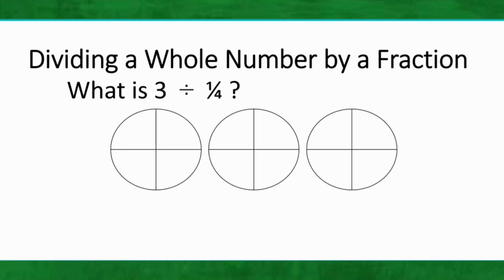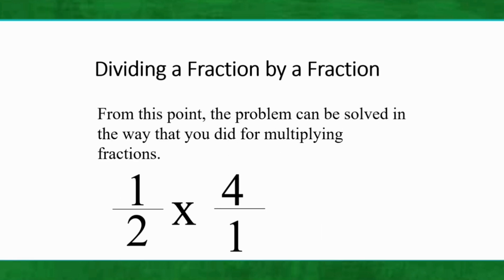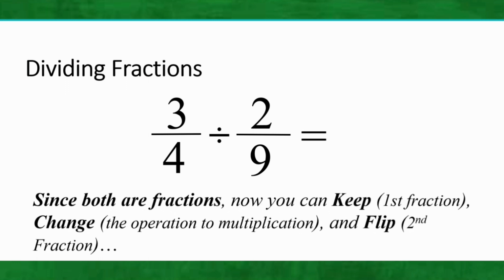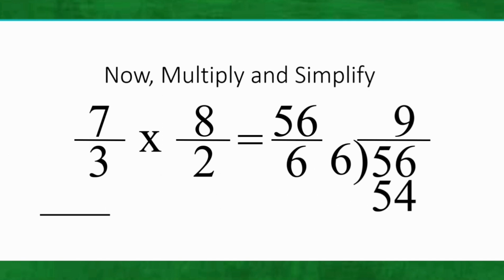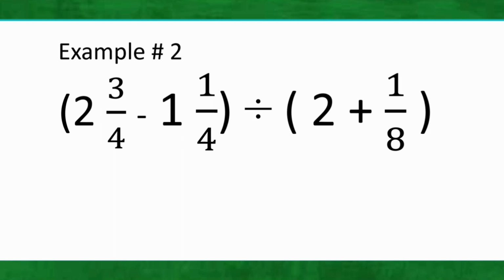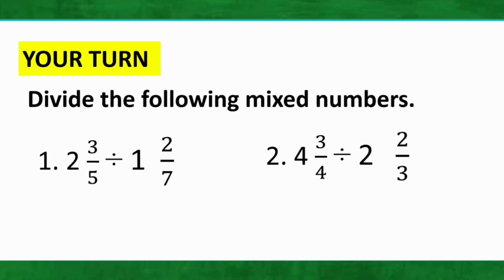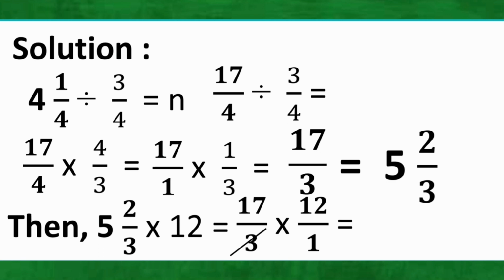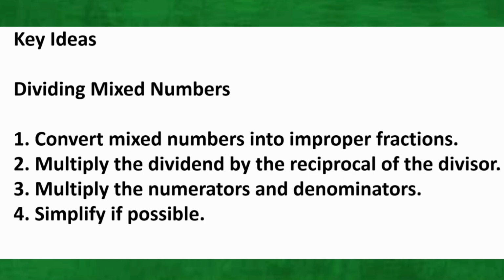LESSON 3 DIVISION OF FRACTIONS AND MIXED NUMBERS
Hello Grade 6 Learners! Here is a video lesson for Division of Fractions and Mixed Numbers.

Kaya mong Matutunan ang Math.
Sipag+Tiyaga+Saya = MATHDALi

Enjoy Learning Kids!